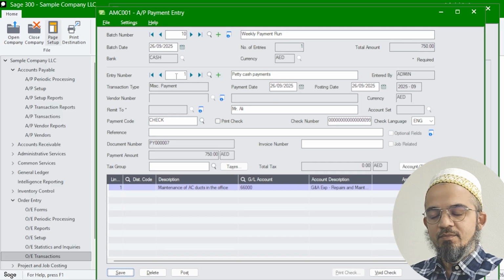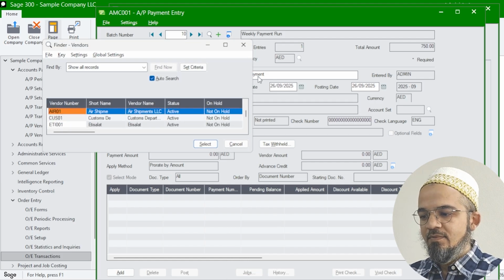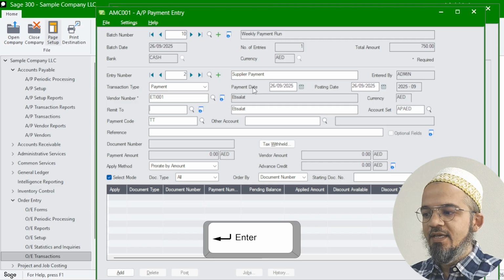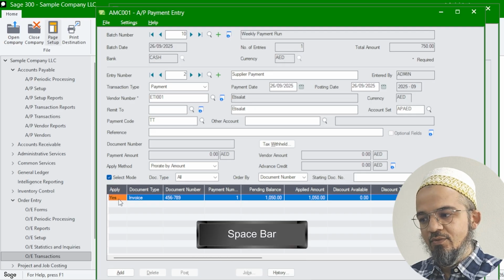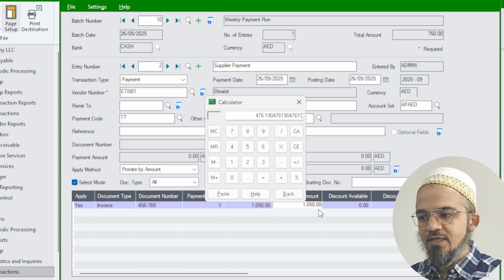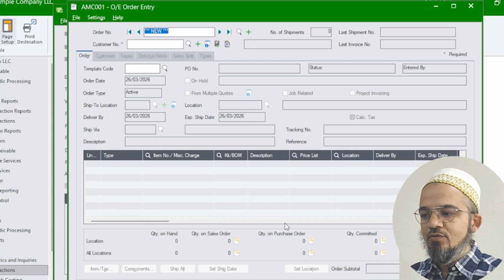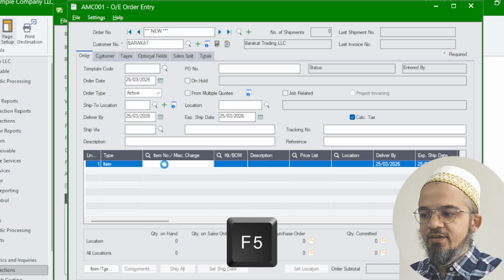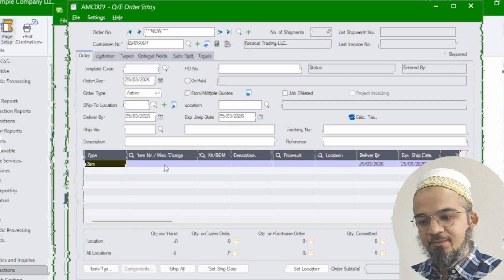Sage 300 Desktop: Essential Keyboard Shortcuts to Speed Up Your Workflow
Struggling with slow data entry in Sage 300? In this tutorial, we dive into the most effective keyboard shortcuts for the Sage 300 Desktop version. Mastering these simple keys will help you navigate screens, manage vendors, and process invoices in half the time.

From opening the Finder with a single key to using the built-in calculator for complex amounts, these tips are designed to make your day-to-day ERP tasks seamless and efficient.

What You’ll Learn:
How to quickly add new entries without clicking the "+" sign.

Navigation hacks for long lists and grids (Home, End, Page Up/Down).

Pro tips for payment entry and order entry screens.

Hidden features like the in-field calculator and edit mode.

Time Stamp
0:00 - Introduction to Sage 300 Desktop Shortcuts
0:11 - Payment Entry Shortcuts
0:43 - List Navigation
1:30 - Data Entry & Selection
2:00 - Using the Built-in Calculator
2:32 - Saving Transactions
2:46 - Order Entry Shortcuts
3:47 - Conclusion and Contact Information

About Saifee Computers:
We are your trusted ERP experts since 2011, specializing in Sage 300 Cloud, QuickBooks, and custom IT solutions across the UAE, Dubai, and KSA.